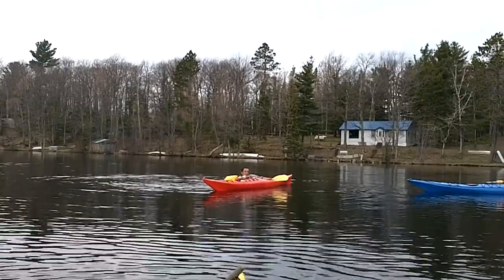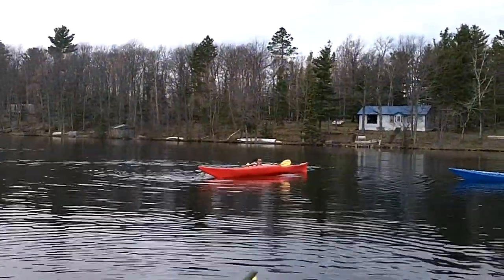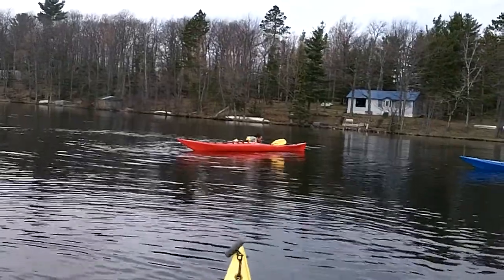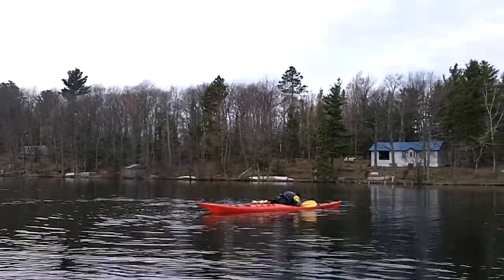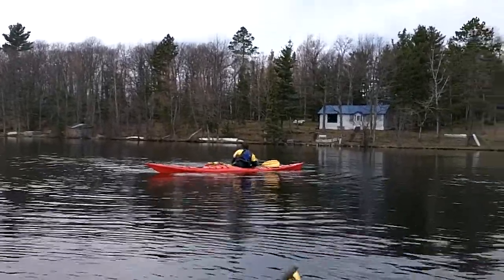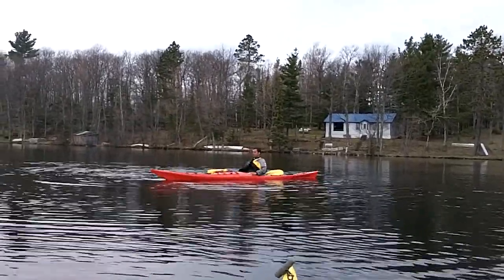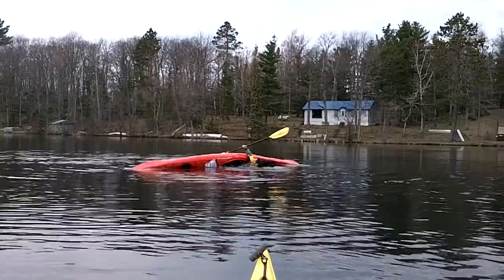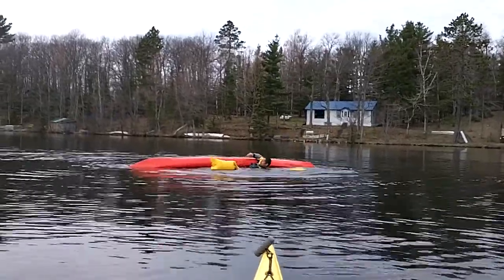Greg Weiss - Paddle float Re-entry & Re-enter & roll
Greg from Lost Creek Adventures demonstrating the paddle foat re-entry and the re-enter and roll.